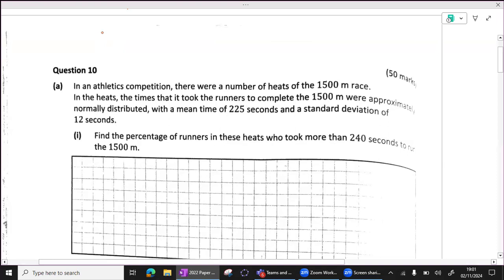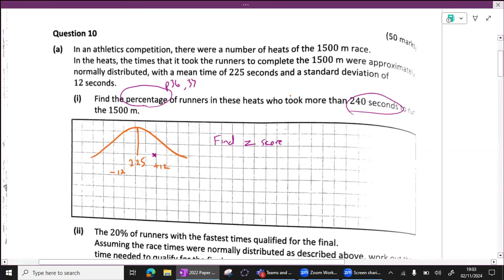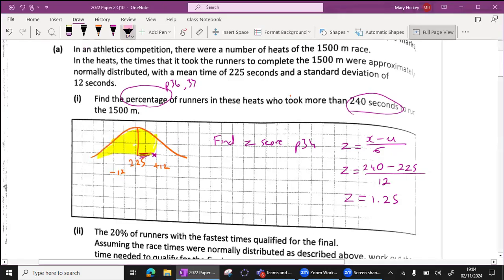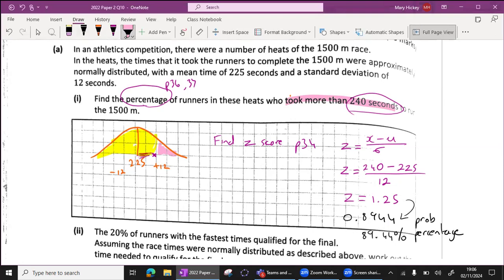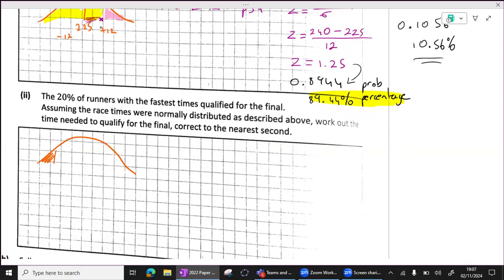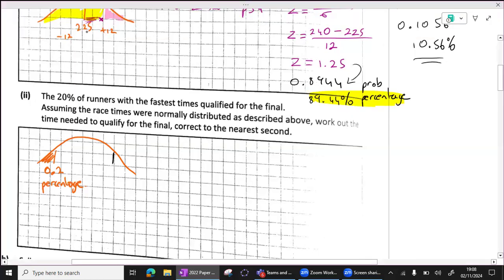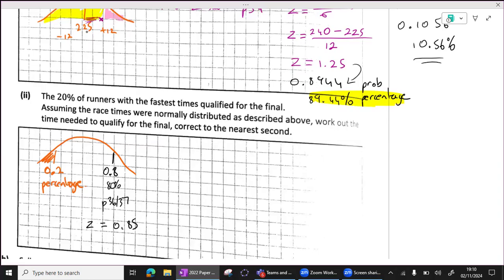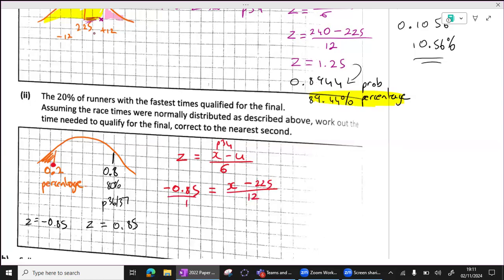2022 Paper 2 Q10 a